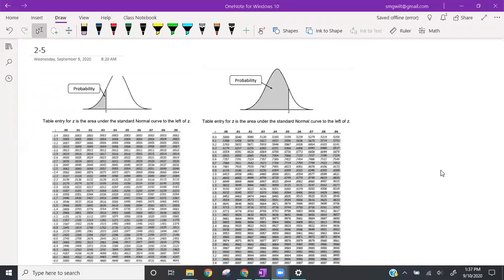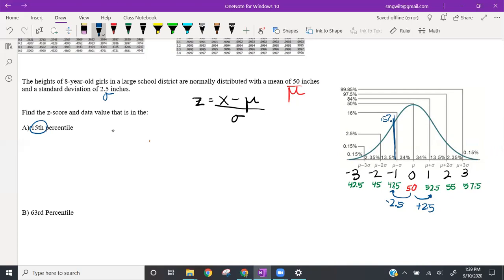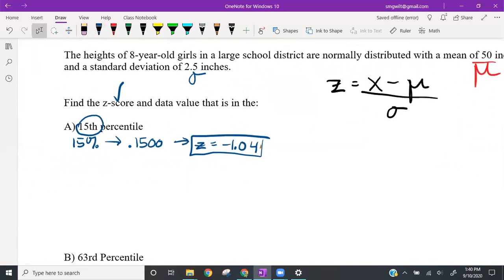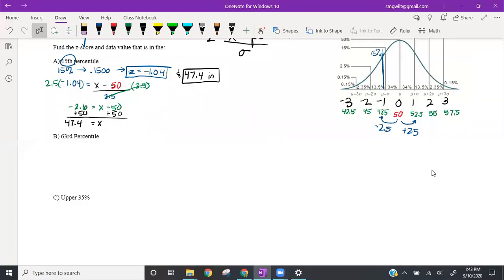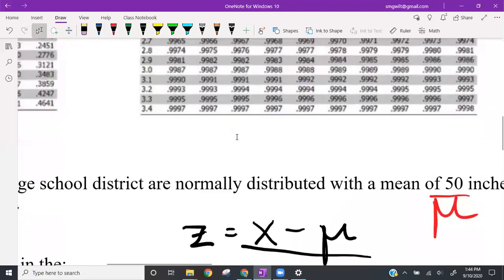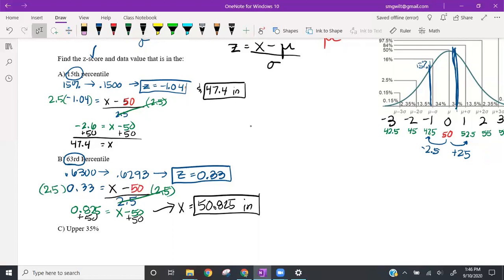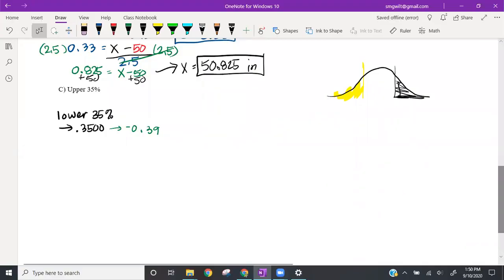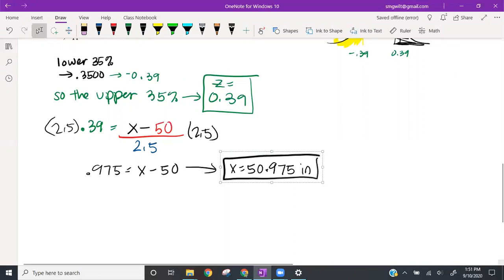Stats - 2-5 Finding Values from Probabilities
This video discusses the main ideas from Stats lesson 2-5 Finding Values from Probabilities